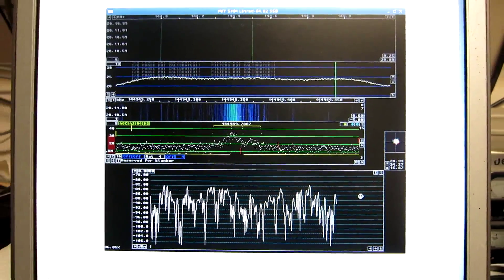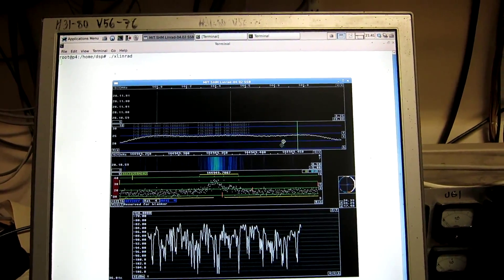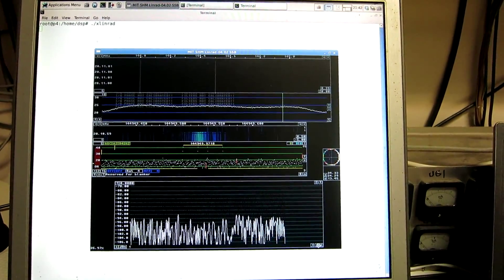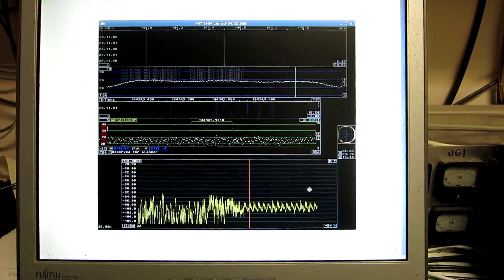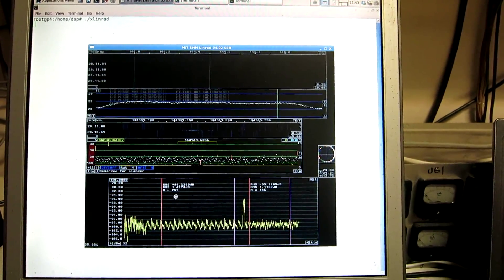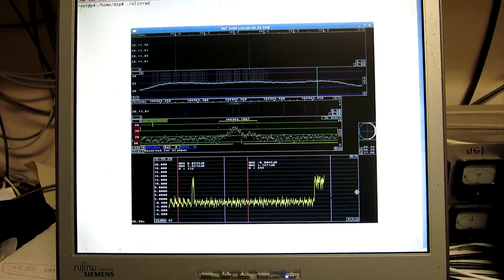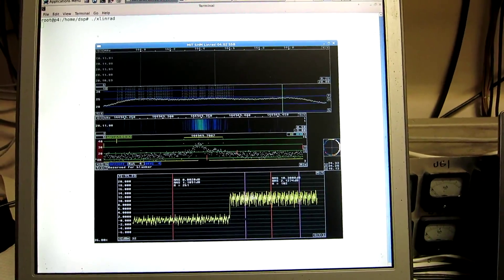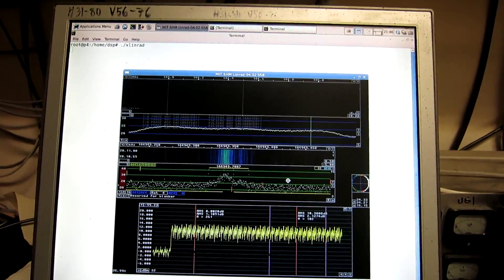measure-signal-to-noise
This file shows how to measure (S+N)/N on a weak signal by use of Linrad.